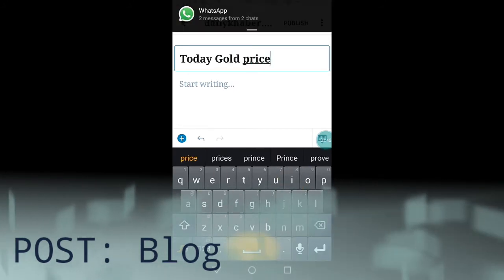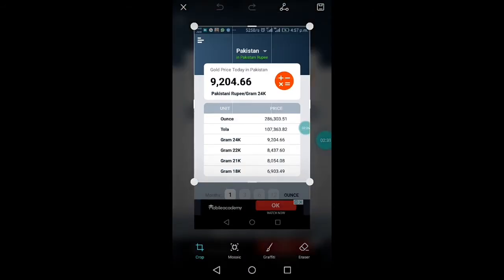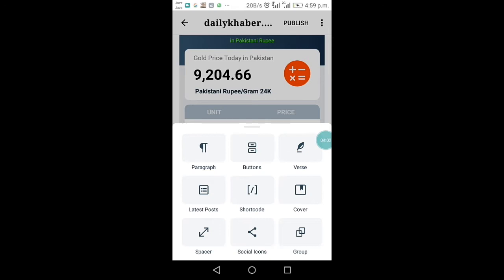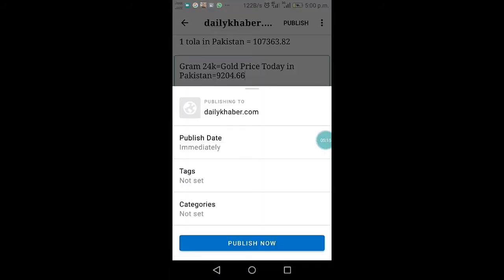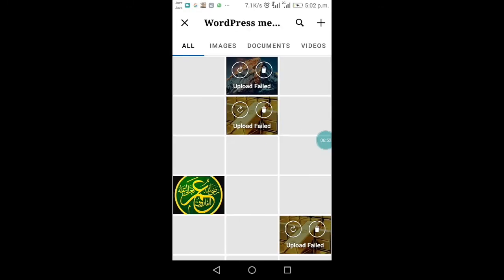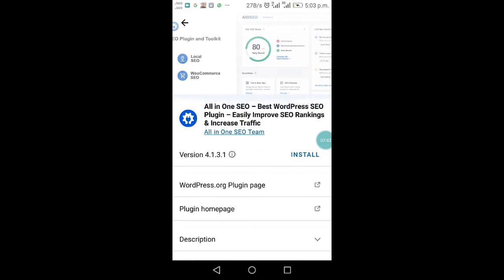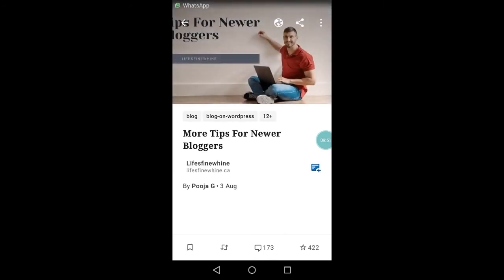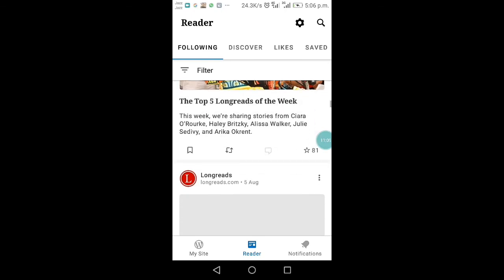How to do blogging by WordPress App?